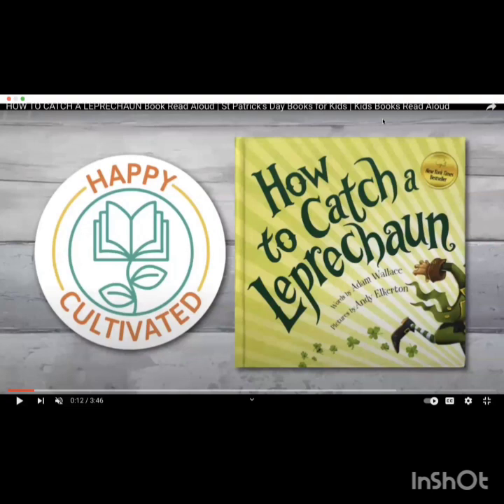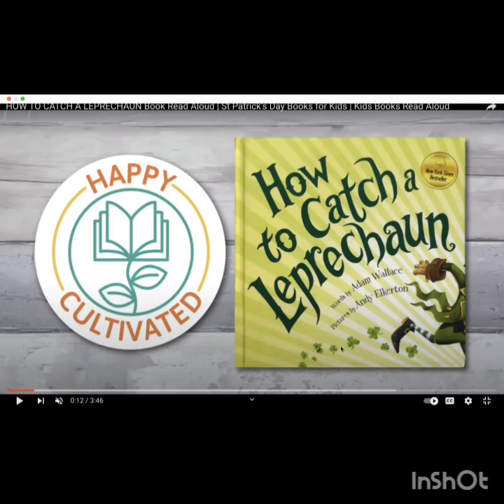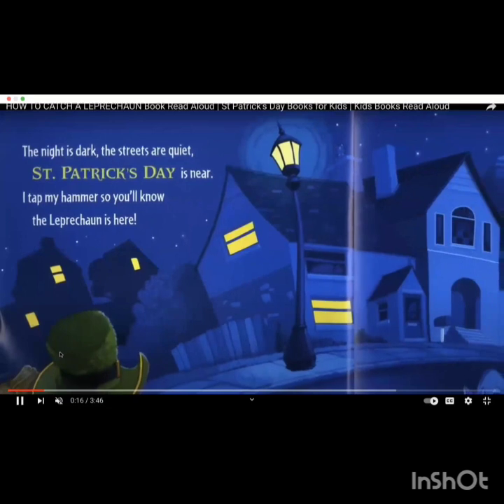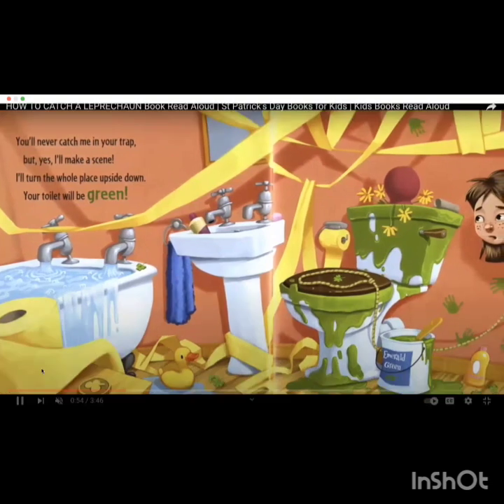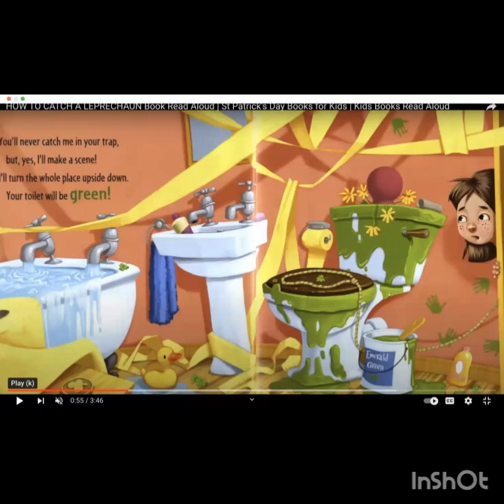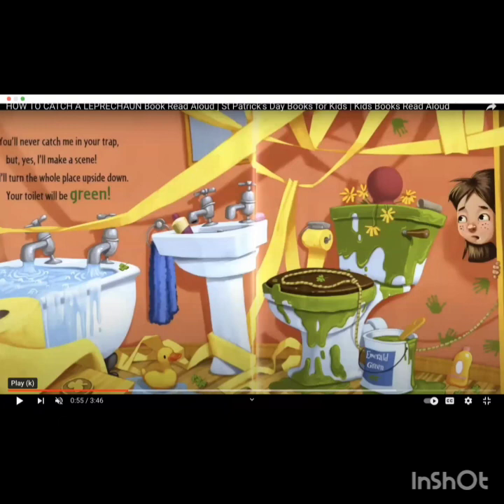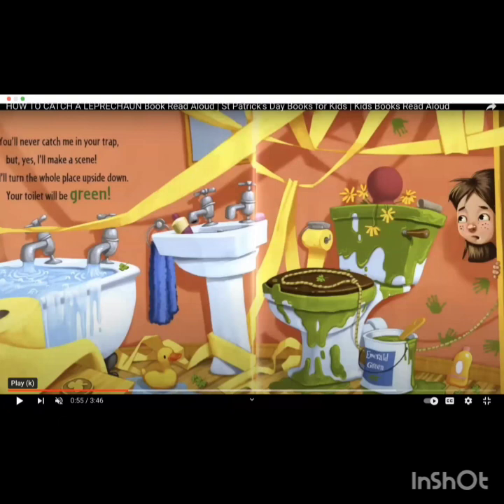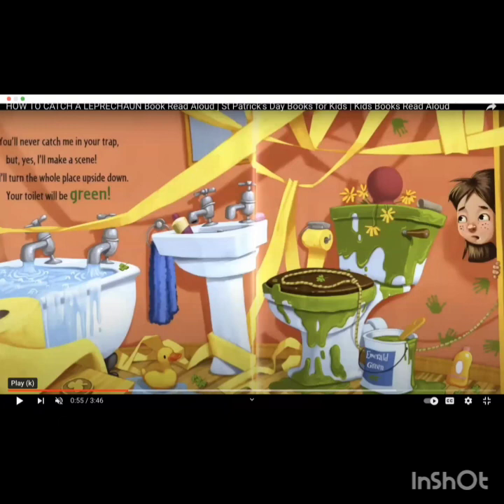A literacy-based therapy plan based on "How to catch a leprechaun" book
Hi everyone, in this episode I will be sharing a literacy-based therapy plan based on the "How to catch a leprechaun" book.